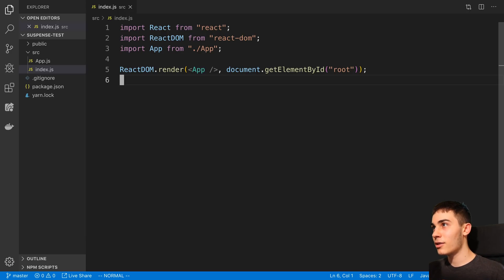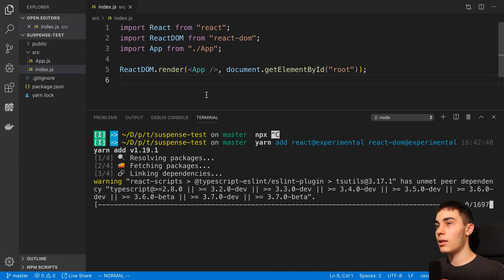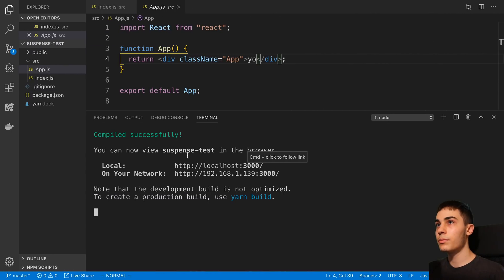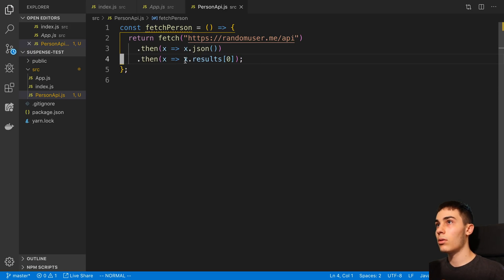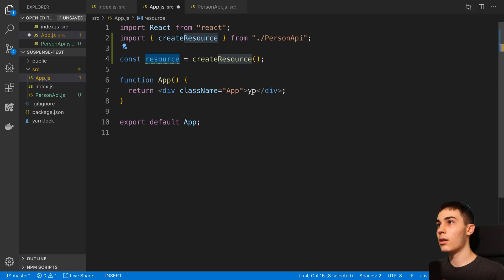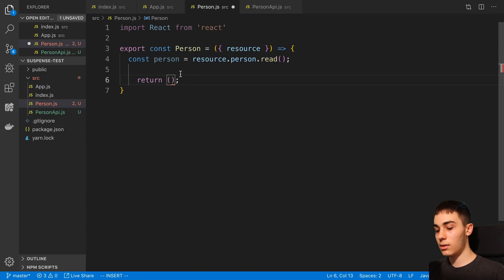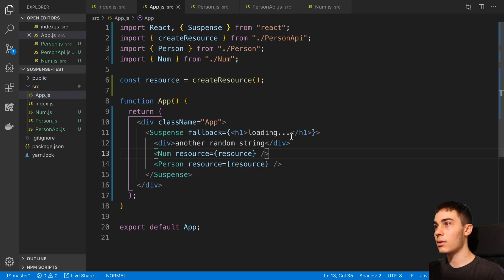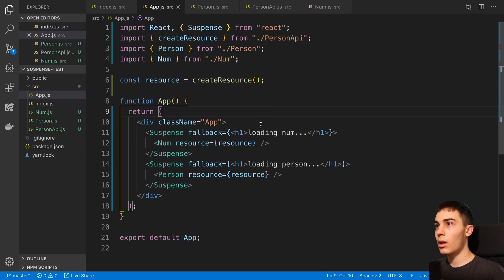First Look at React Suspense for Data Fetching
Learn how you can use React Suspense for data fetching. It will simplify how you handle loading states in React.